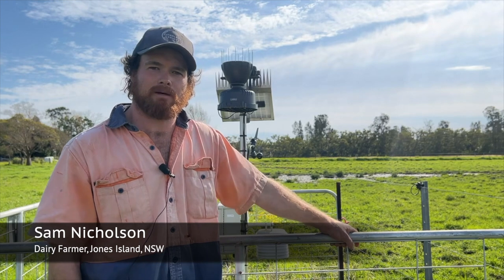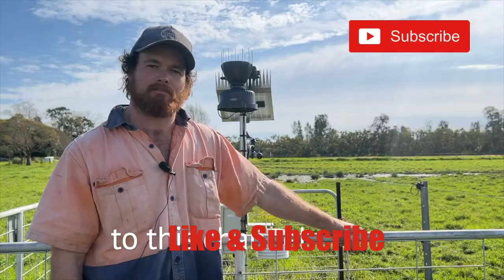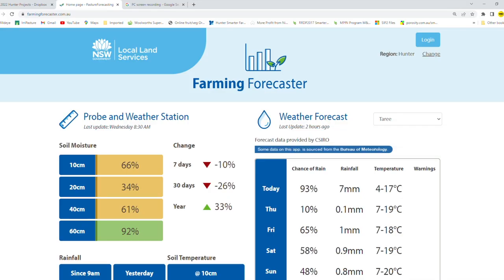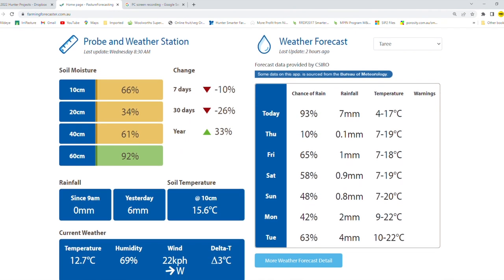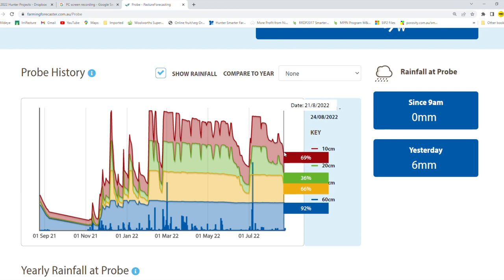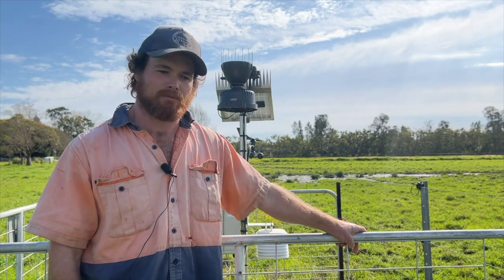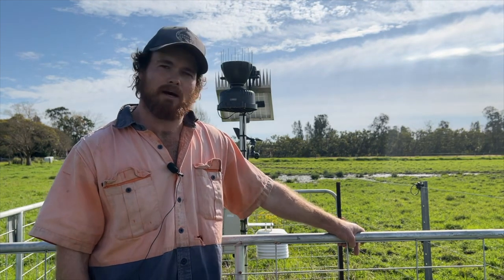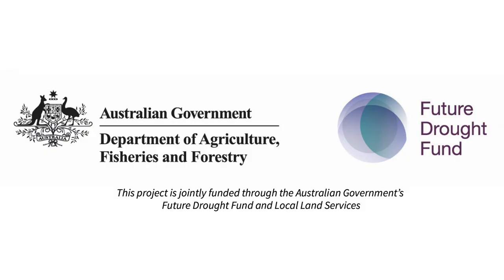Sam Nicholson, Jones Island Taree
Sam Nicholson’s family dairy on Jones Island on the lower Manning River Flood plain. They require high feed quality year round and on their soils, kikuyu oversown with clover and ryegrass provide a robust dairy pasture. The Nicholson’s host the Taree Farming Forecaster Weather station and soil moisture probe. The probe is located on a heavy soil with over 1 meter soil depth.

As a pasture manager, Sam finds the platform useful for confirming soil moisture for fertiliser application and soil temperature for time of sowing. Sam speaks to the value of this information in making better decisions on farm. The probe has been sited over 2 years now and despite experiencing a major flood it continues to provide useful data.

Both current and past data from this site is available to the public by accessing the Farming Forecaster platform select the Hunter Region and the Taree Site.

The page provide a snap shot of daily weekly condition but also has past data graphed and accessible.